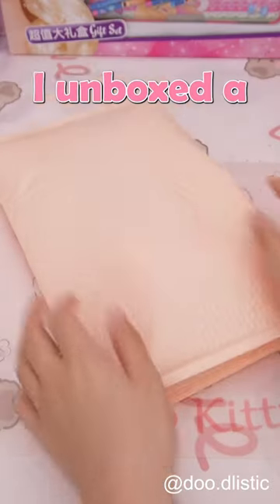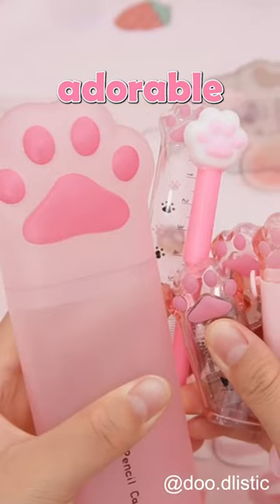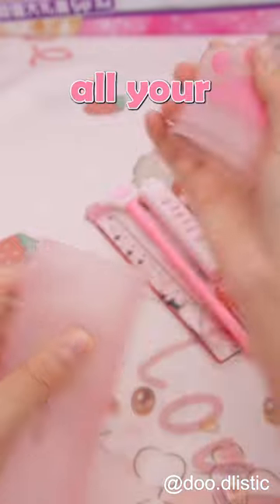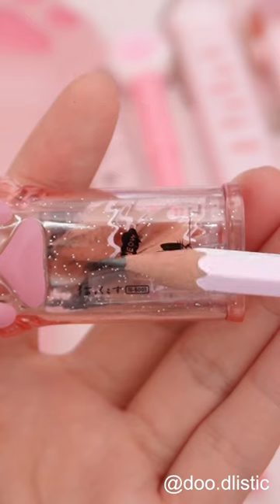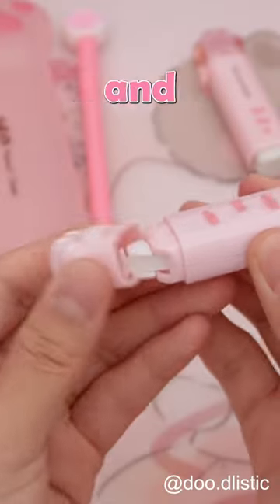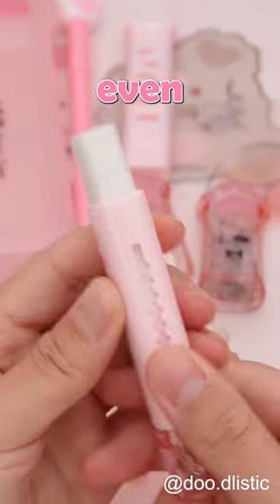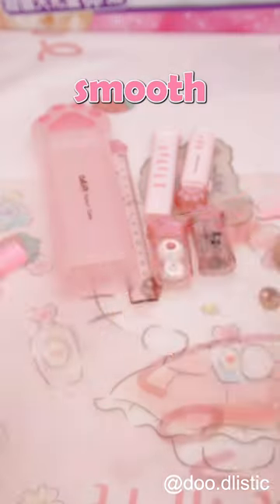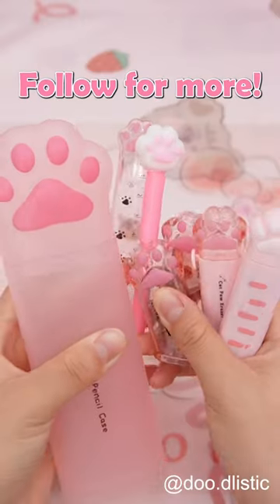😽Cat Stationery Set Do you love cats?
Do you love cats?